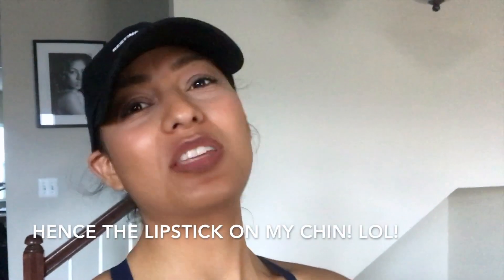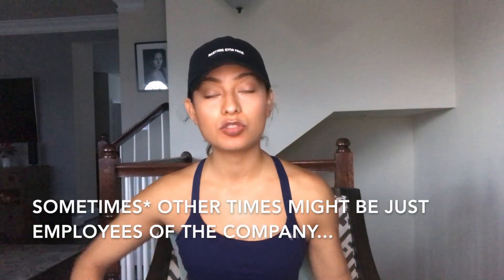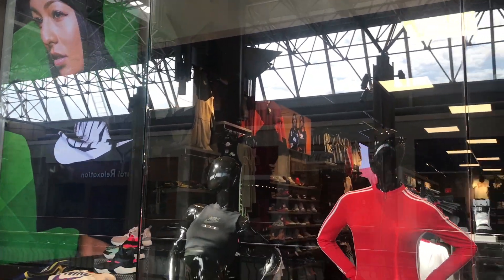Petite Model Tip: Start Making Money Modeling w/out Experience - Promo Modeling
Hey guys! In this video I share with you another way to make extra money modeling! No experience needed!

Store shots were taken with a stabilizer